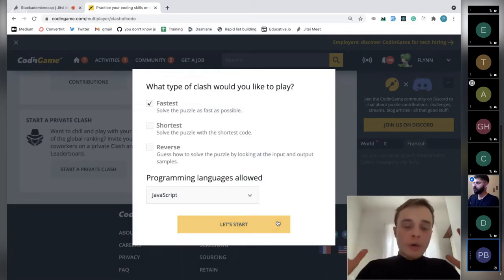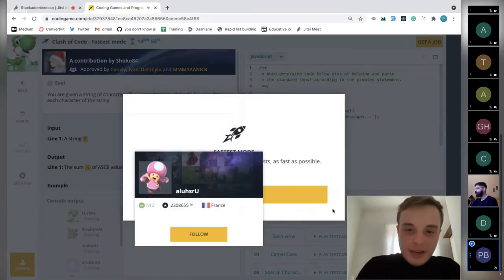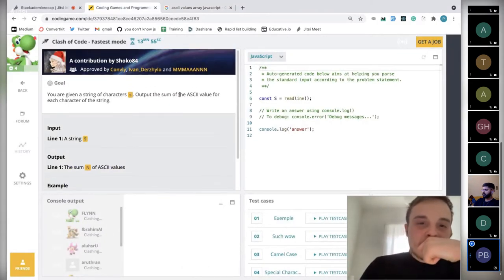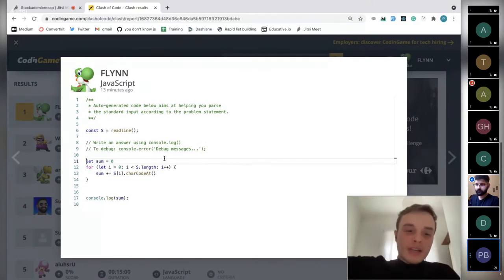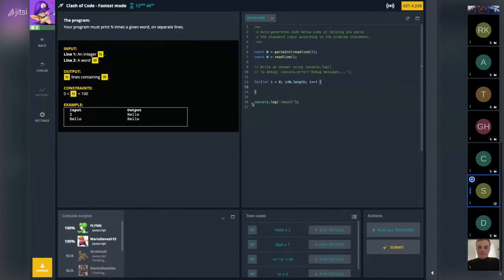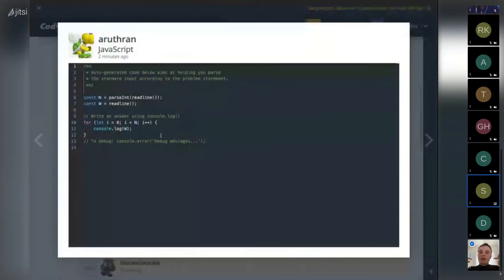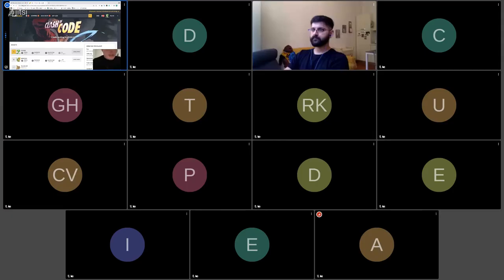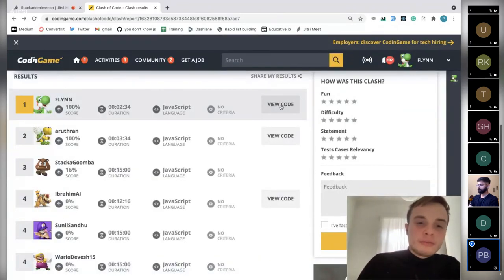023: Codingames Live Play-along Session (Spring 2021)